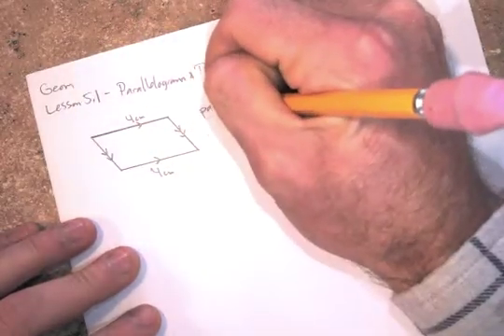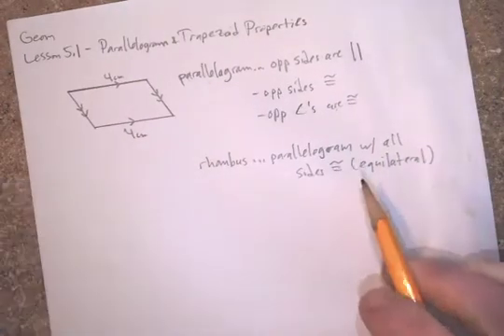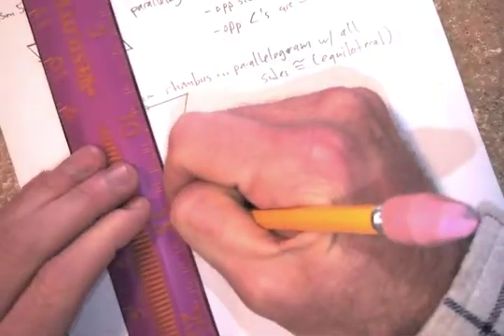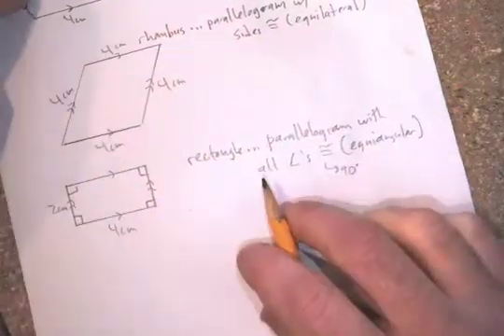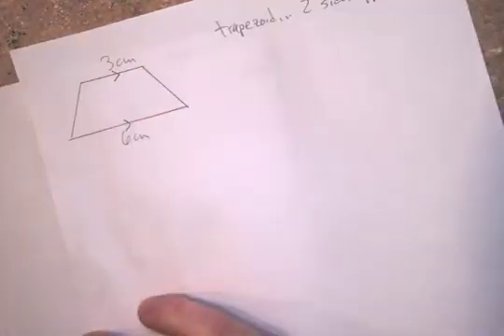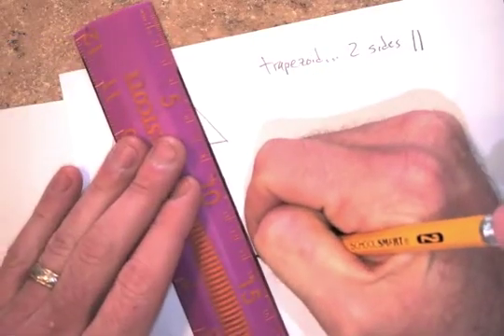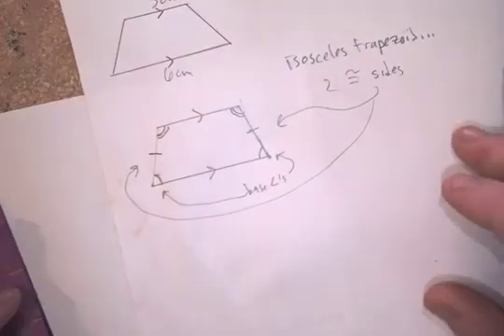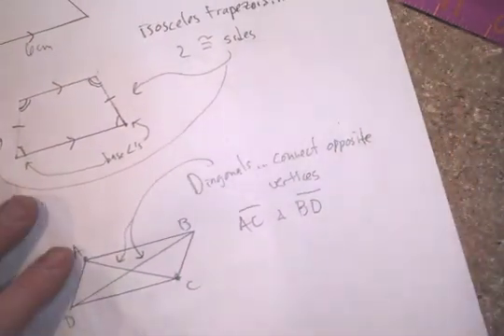geom lesson 6.1 parallelogram and trapezoid properties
This is lesson 6.1 (the video will say 5.1)